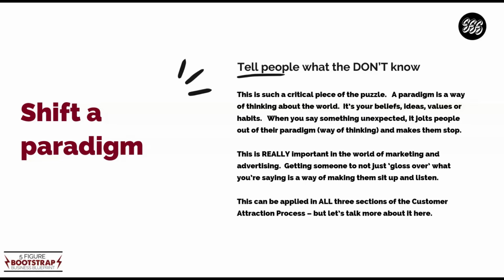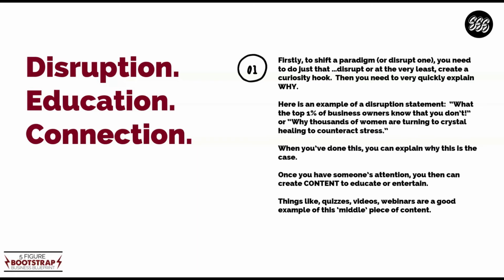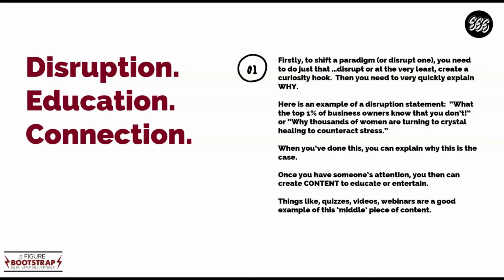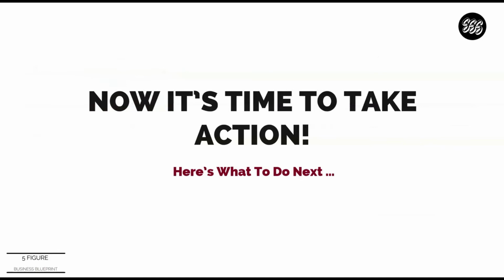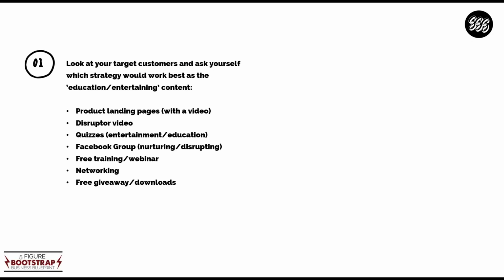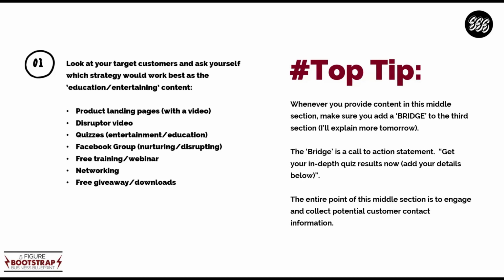Day 24: How to educate, connect and disrupt for maximum impact # Education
If you haven't already I suggest you watch Day 22 of this free video series so this makes sense (it's part of a 3-step process for getting more customers to your business).   In this video, I talk about the middle part of the process of 'educating' your market so they take action and buy from you!

Please download the accompanying workbook to complete the 30-day free business video series: